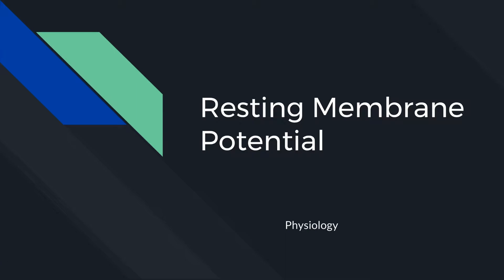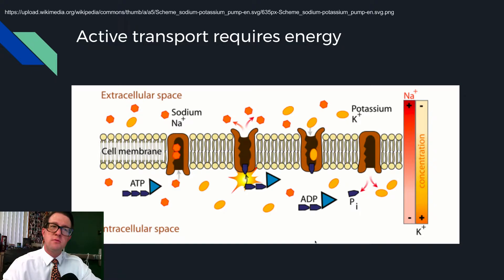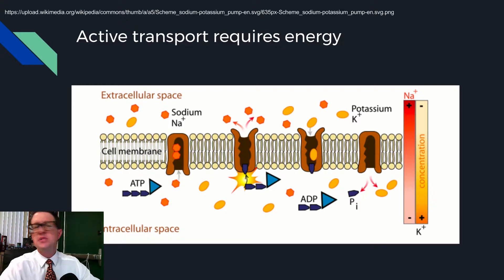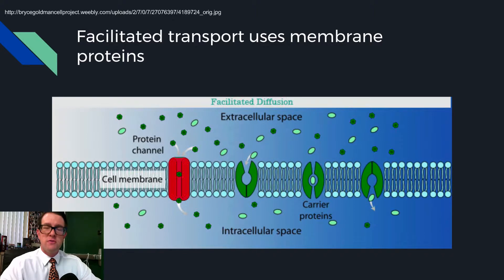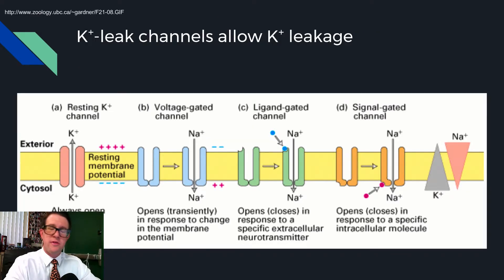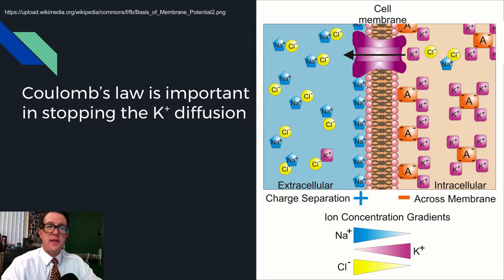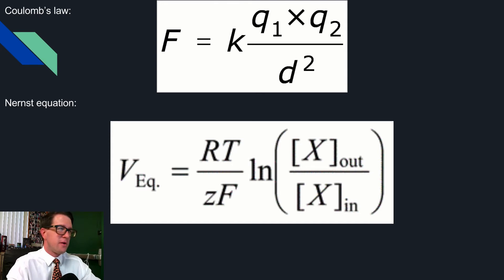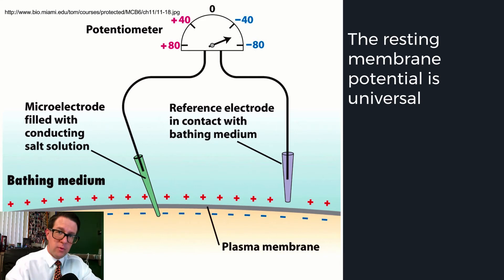Physiology Lecture 10 Resting Membrane Potential